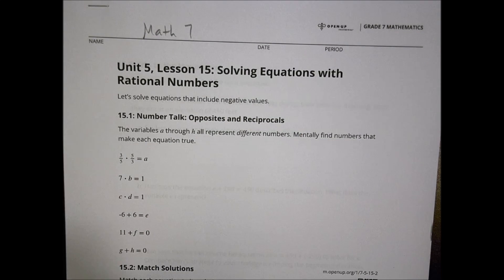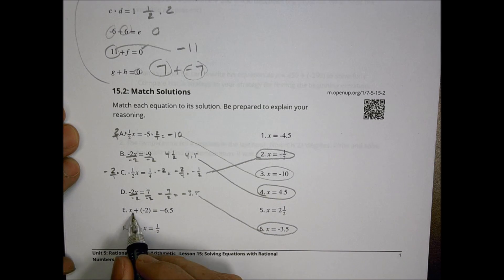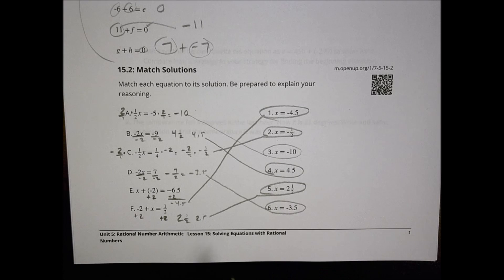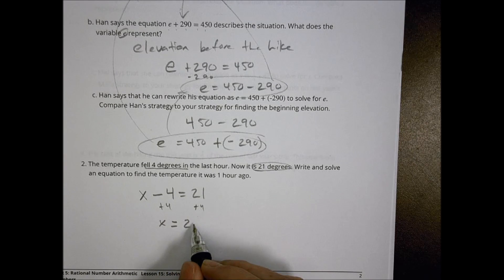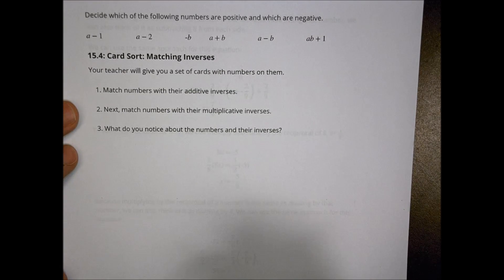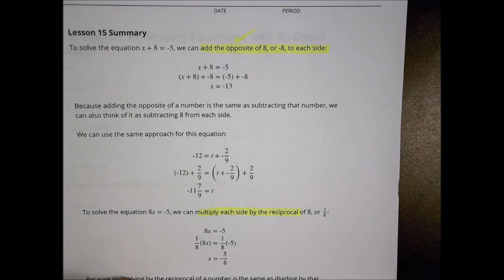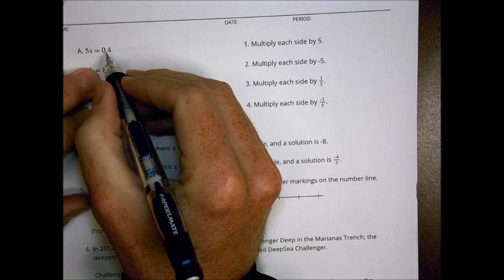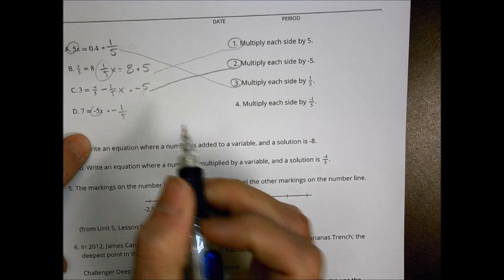Math 7 5 15 Homework Help Morgan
Solving Equations with Rational Numbers